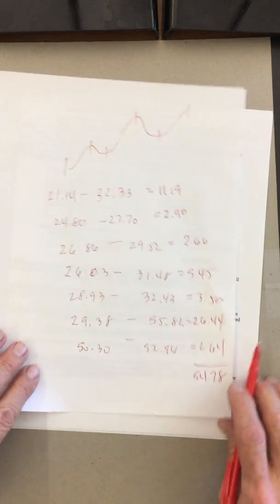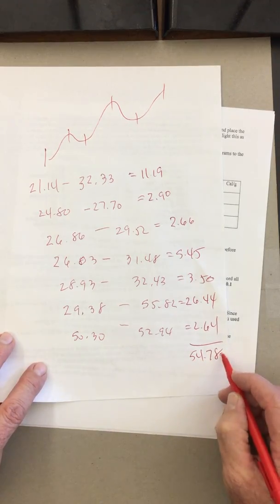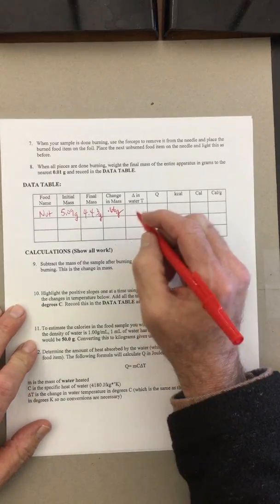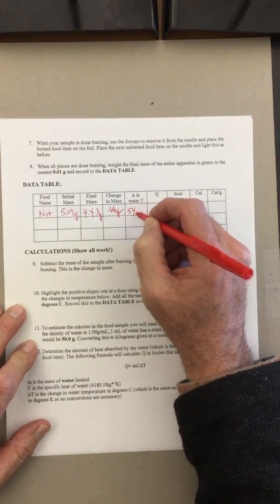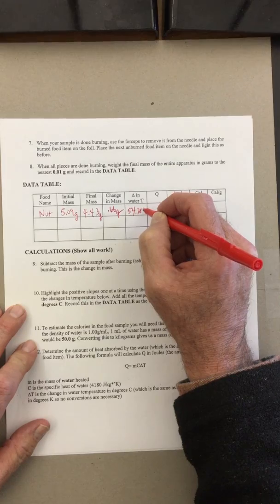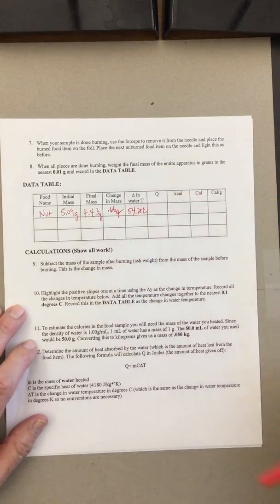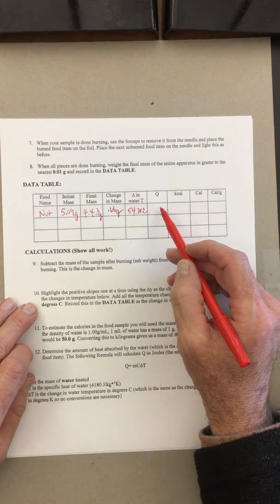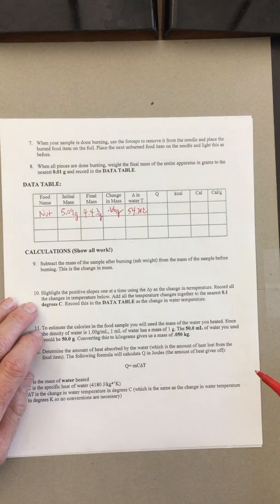Physics Lab Calorimetry Part IV